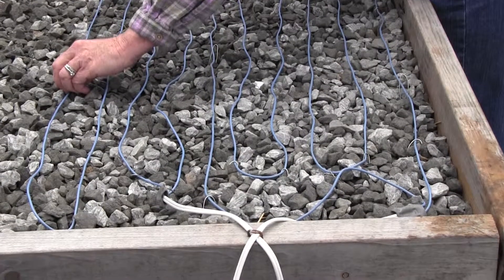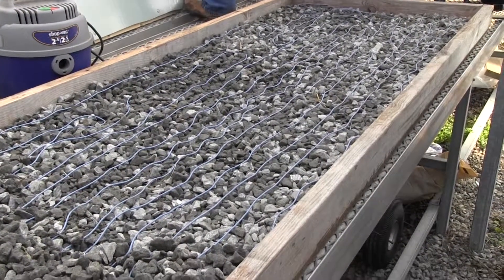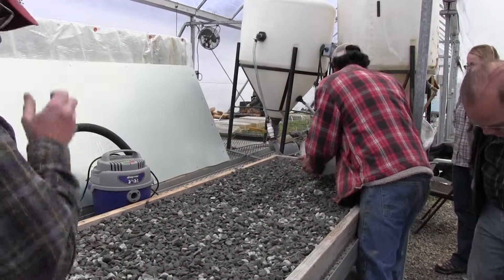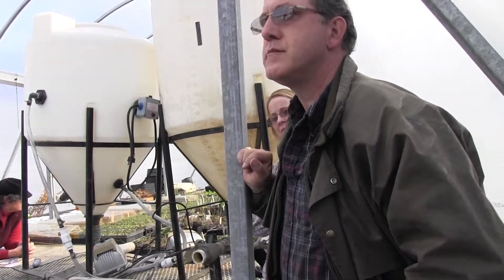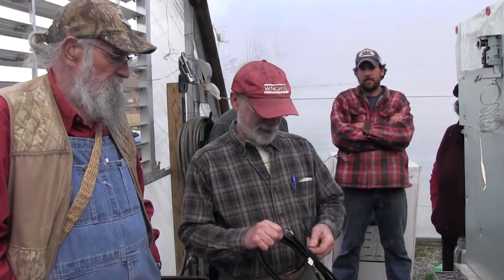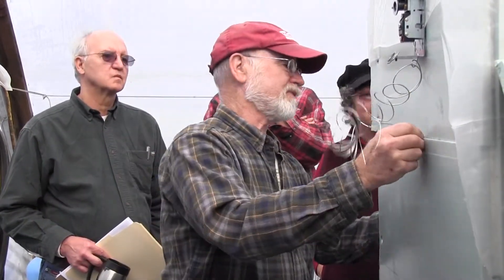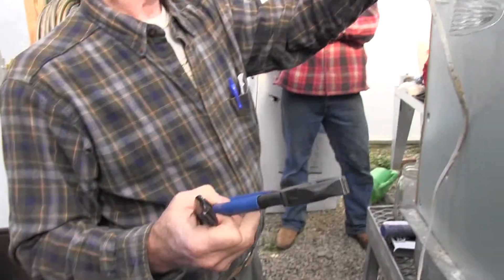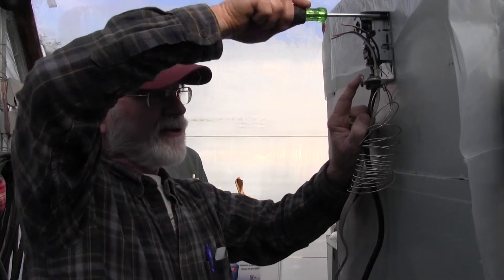Seedling Production Part 8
The heat table coming together as we lay down heating cables carefully making sure they don't cross over, pin it all in place, add more gravel then it is complete. Now, Gred wires the thermostat on the germination chamber.